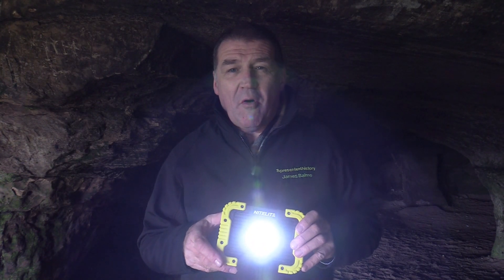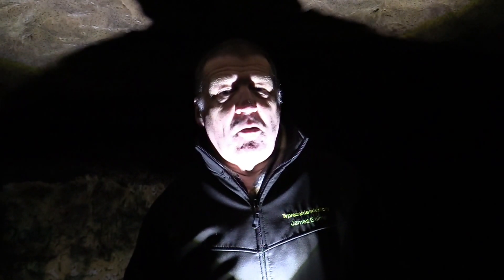History Walks - Caves in the Landscape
Across the landscape of Britain today remain historic features to be explored in more depth. Some are clearly visible and easy to explore but some remain out of sight or hidden away.
One such example is deep in the Cheshire countryside and is not easy to see in the landscape nor is it signposted anywhere. Archaeologist & Presenter James Balme takes us into the countryside to explore one such stunning feature hidden out of sight.